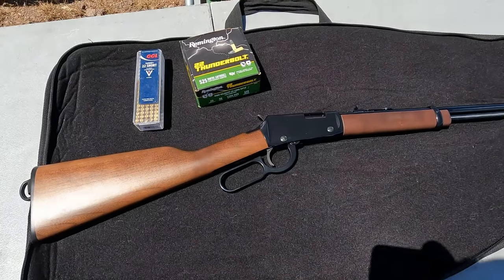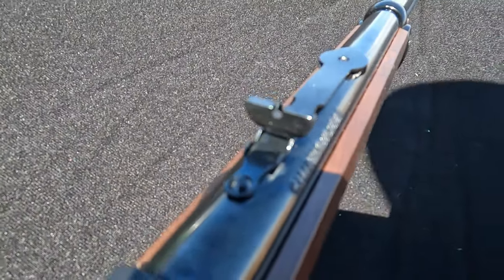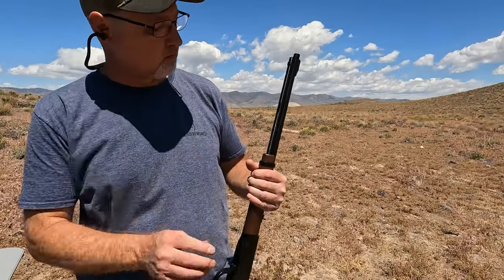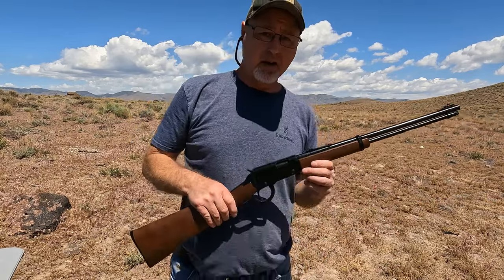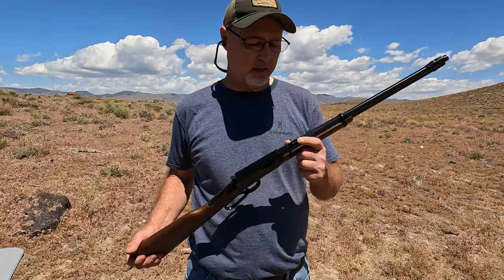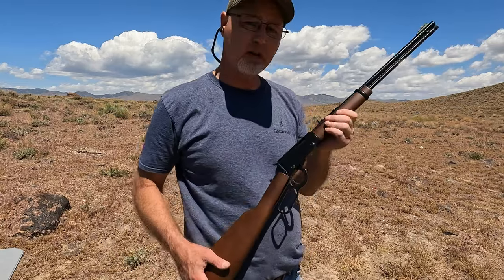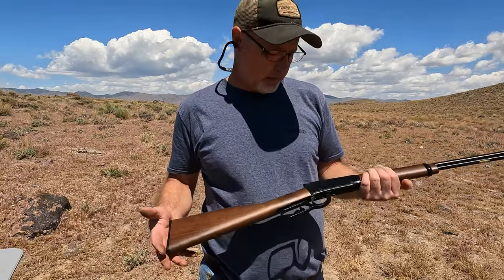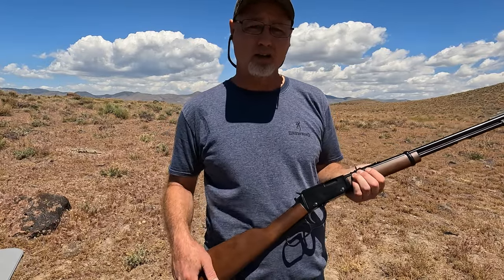Henry 22 Lever Action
Shooting my new Henry 22 Lever Action Rifle